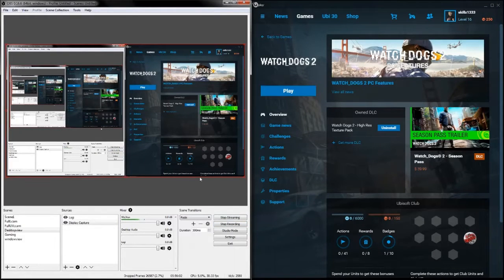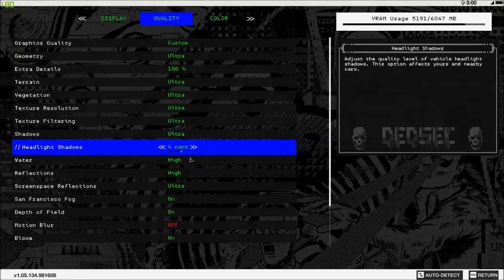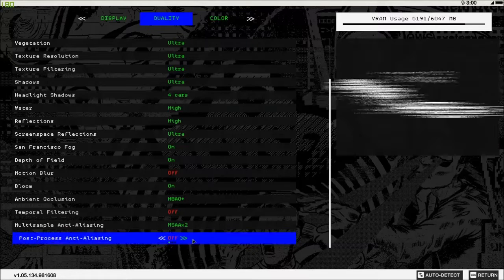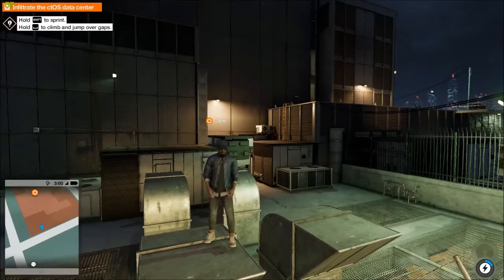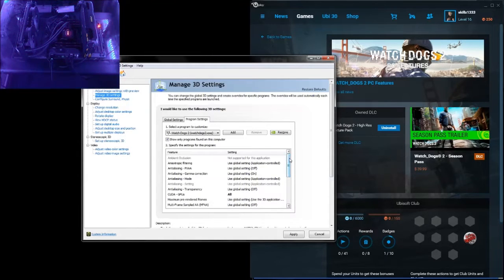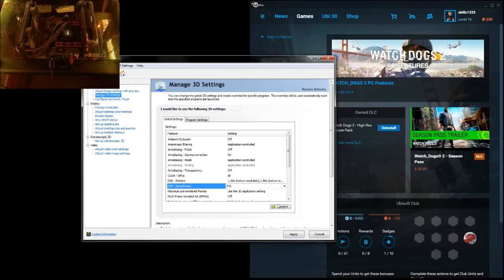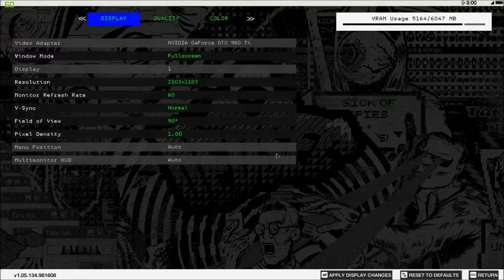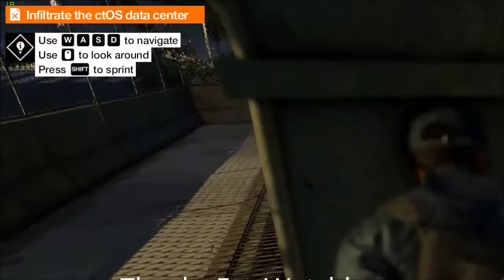Nvidia Control Panel & In Game Settings For Watch Dogs 2 PC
These Nvidia control panel and in game settings help to improve the games graphics as well as performance. This video was recorded live on Twitch so my apologies for obs. I will be streaming live on twitch if you need any more help , or feel free to post in the comments below.